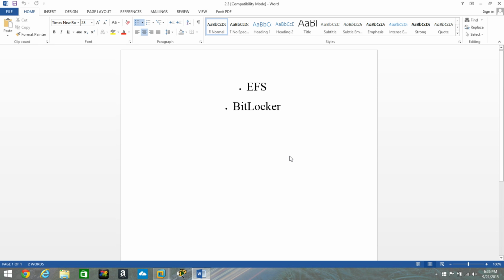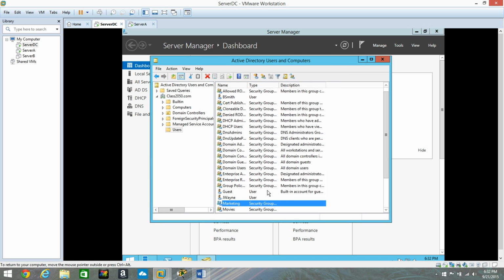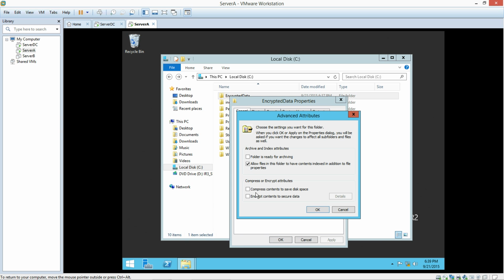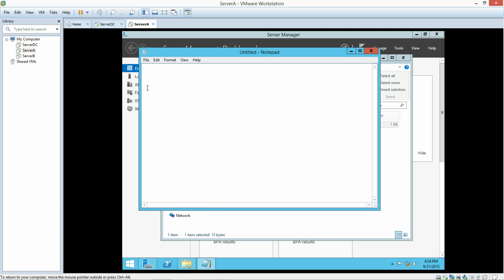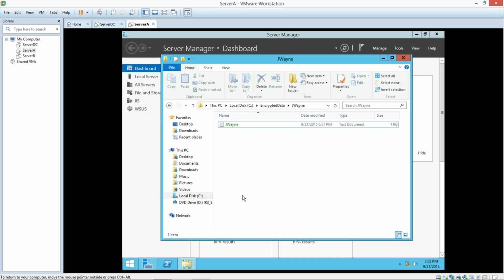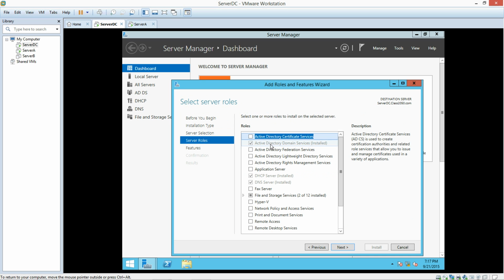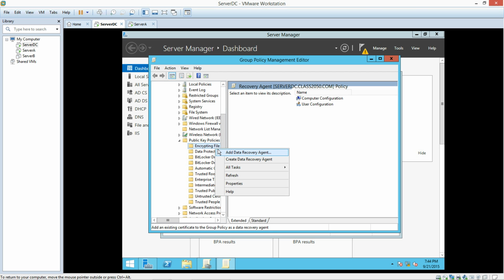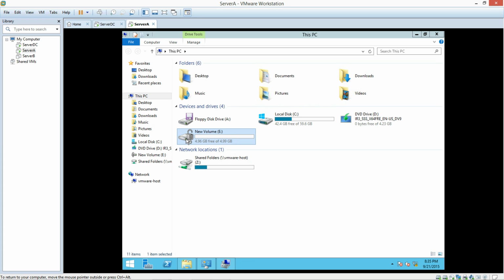EFS and BitLocker